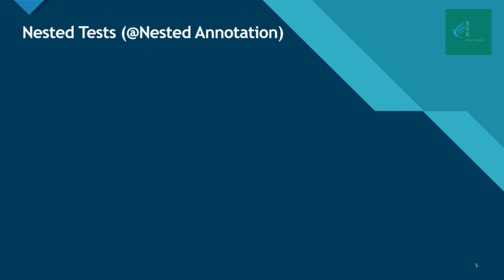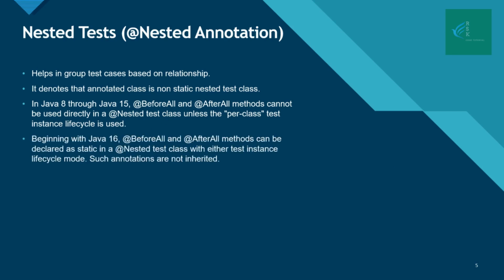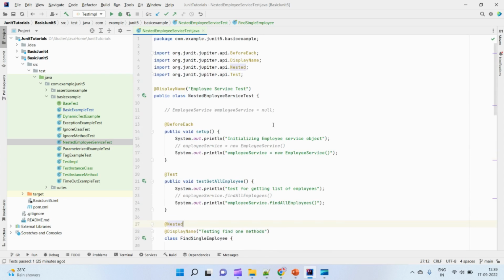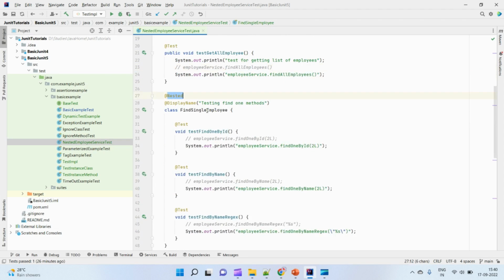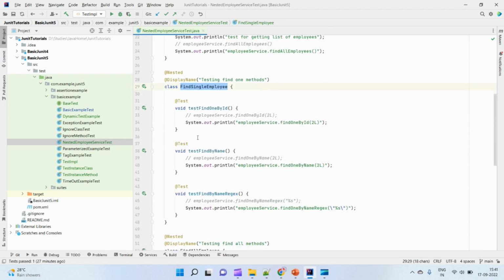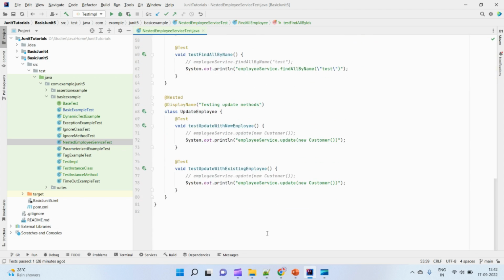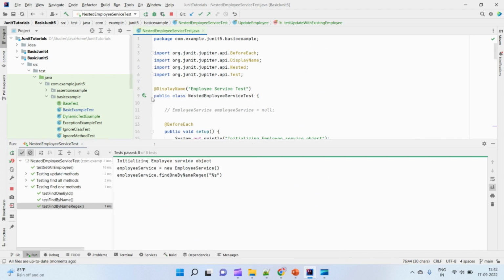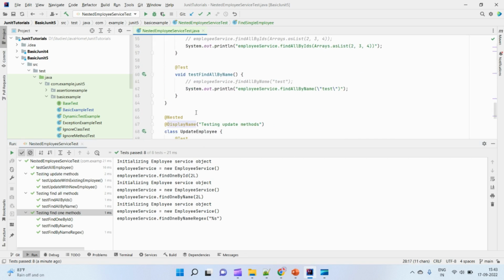3.Nested Annotation | Basics of Junit 5 (Part 3) | Junit Tutorial for beginners